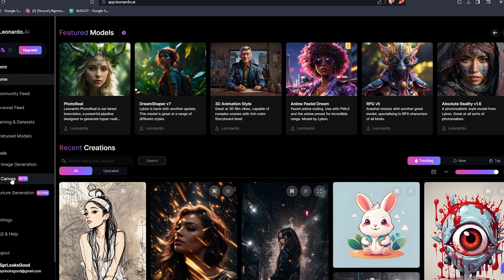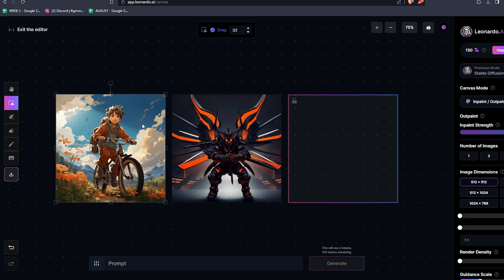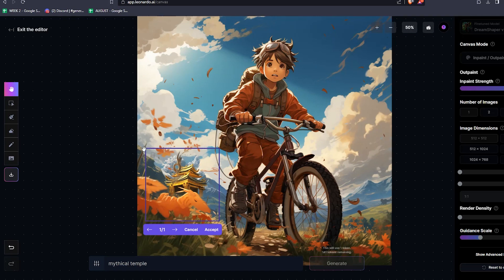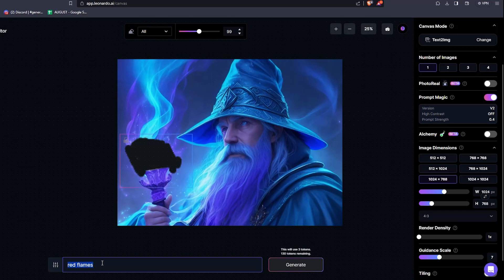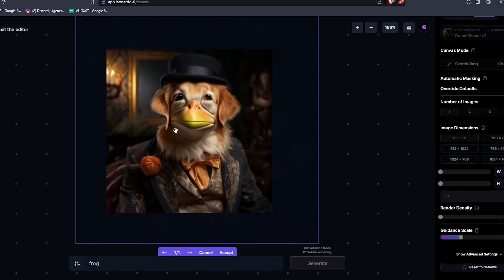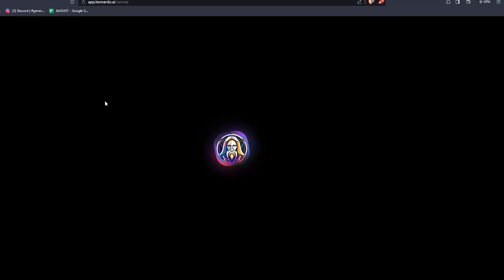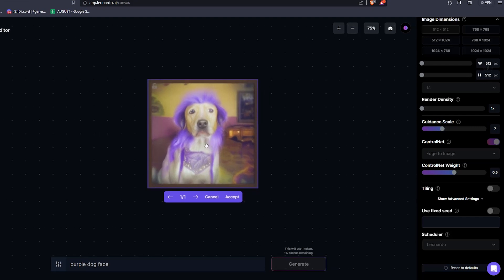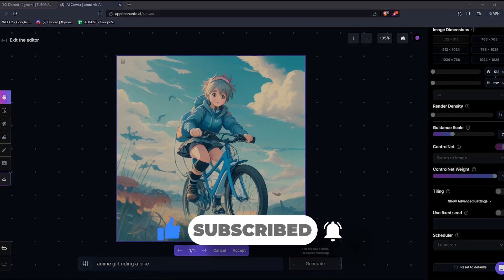How To Use The Power Of Leonardo AI Canvas 2.0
Unlock the Creative Power of Leonardo AI Canvas 2.0!

Welcome to a transformative tutorial on harnessing the capabilities of Leonardo AI Canvas 2.0. Whether you're an aspiring artist or a seasoned creative professional, this guide will illuminate the extraordinary potential of this advanced AI tool.

Leonardo AI is a game-changer in the world of digital art. Learn how to:

-Navigate the intuitive interface of Leonardo AI Canvas 2.0.
-Utilize AI-generated prompts to kickstart your creative journey.
-Experiment with a wide array of artistic styles and genres.
-Witness the seamless fusion of your vision and AI's creative prowess.
-Explore the dynamic interplay between human imagination and AI innovation.

Witness the evolution of artistry as you witness the synergy between human creativity and AI's cutting-edge capabilities. From breathtaking visuals to imaginative concepts, Leonardo AI Canvas 2.0 is your gateway to a new realm of art.

Ready to embark on this creative adventure? This tutorial will guide you through every step.